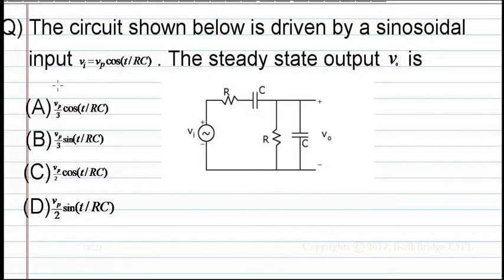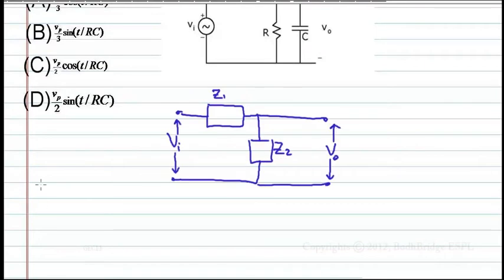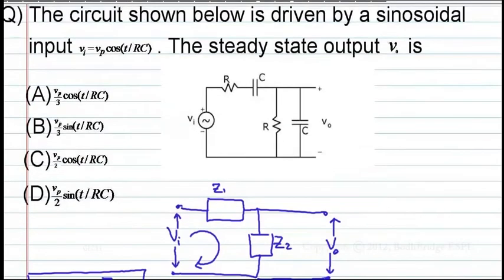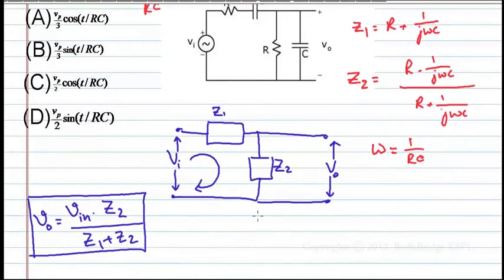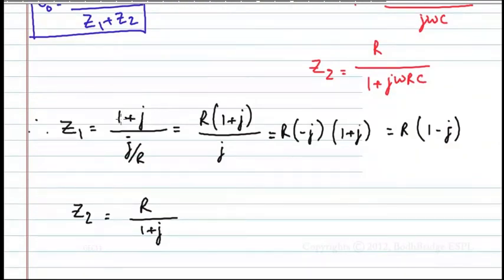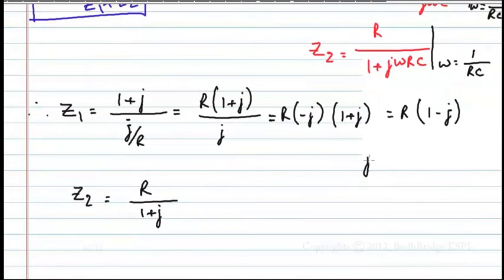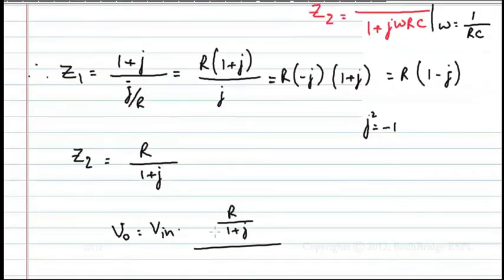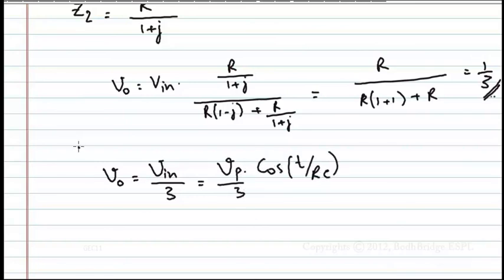Question 23 EC 2011